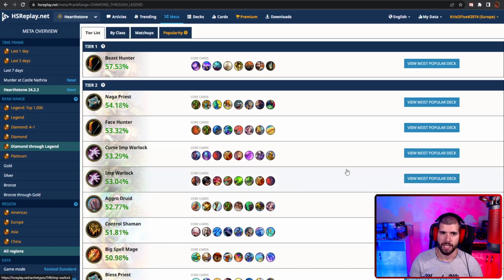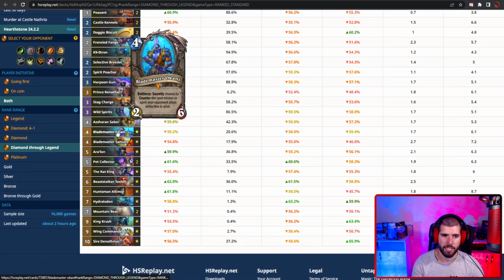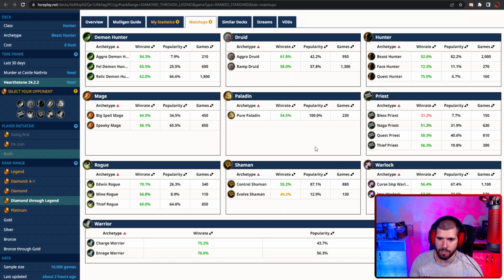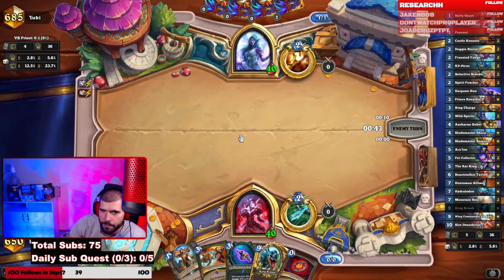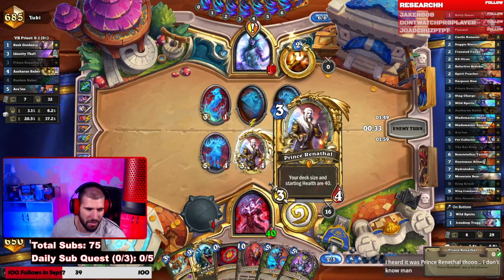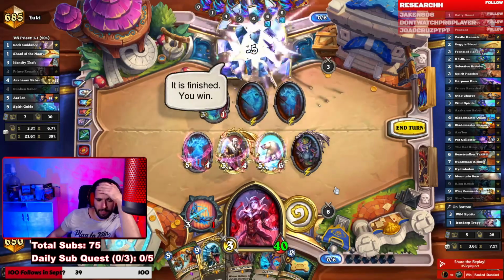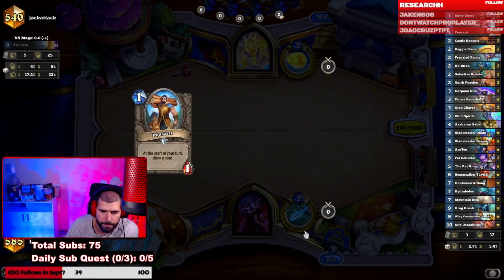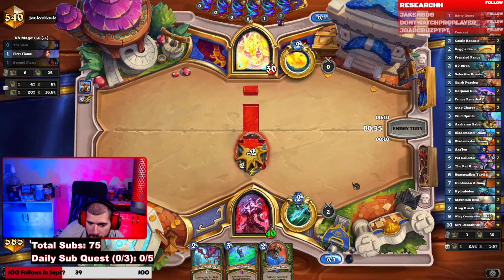Beast Hunter Deck Guide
Here is a new Beast Hunter Deck Guide. Beast Hunter is really strong right now and it might be the best decks after the nerfs. You can definitely hit easy Legend with beast hunter, so I hope this Beast Hunter Guide helps you out. This big beast hunter deck has pretty good early game but it really shines in the mid-game with tons of tempo and a lot of value.

00:00 - Guide
08:00 - vs Priest
12:55 - vs Hunter
18:50 - vs Mage
26:15 - vs Rogue